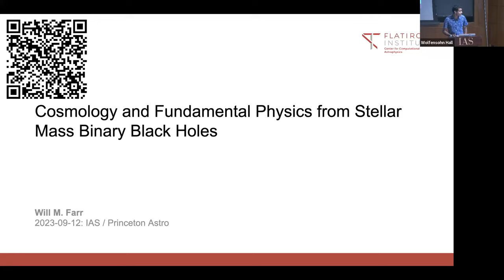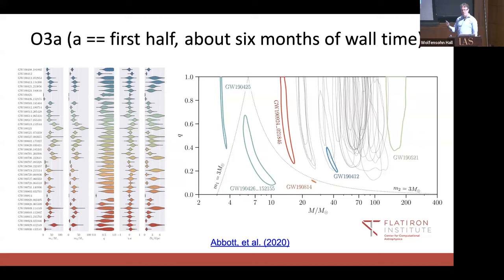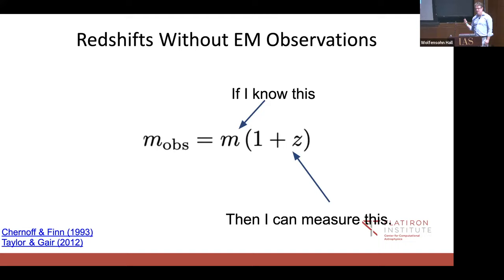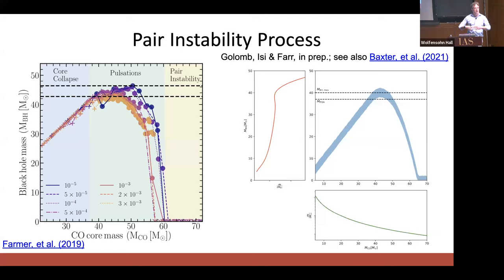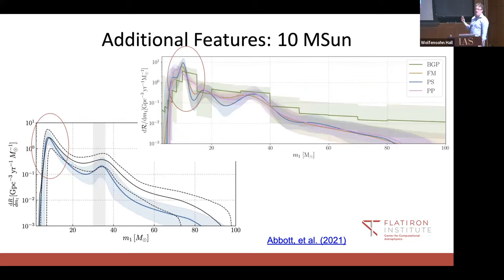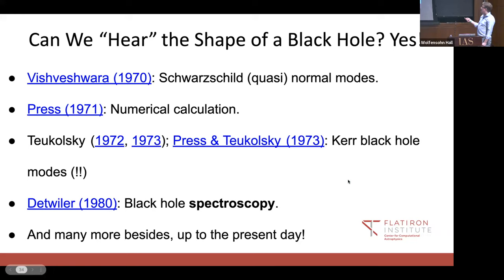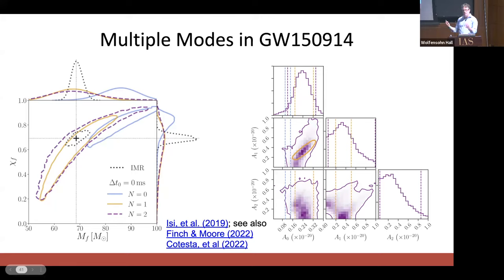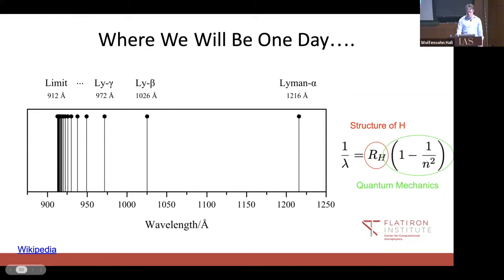Cosmology and Fundamental Physics from Stellar Mass Binary Black Holes - Will Farr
Institute for Advanced Study / Princeton University Joint Astrophysics Colloquium

Topic: Cosmology and Fundamental Physics from Stellar Mass Binary Black Holes
Speaker: Will Farr
Date: September 12, 2023

The first three observing runs of the LIGO, Virgo, and KAGRA gravitational wave detectors produced a wealth of "firsts," including the first observation of multiple "ringdown" modes from a black hole---the remnant of the first-ever binary black hole merger, GW150914. Just like an excited atom, a recently-formed black hole is expected to emit a characteristic spectrum of gravitational radiation as it settles down to its equilibrium state---in general relativity, a Kerr spacetime. "Black hole spectroscopy" thus provides the opportunity to directly probe these extreme spacetimes and test fundamental gravitational theories, just as atomic spectroscopy provided an ideal testbed for the new quantum mechanics of the early 20th century. I will review the 50+ year effort toward black hole spectroscopy, including the recent detection of multiple ringdown modes in GW150914, and describe the near future of this field as LIGO, Virgo, and KAGRA's fourth observing run begins (last month!). Along the way, I will review the rapidly changing landscape of gravitational wave astronomy, and describe some of the other exciting recent firsts in this new field, particularly the possibility of using binary black hole mergers for intrinsically-calibrated distance measurements to trace cosmic expansion.